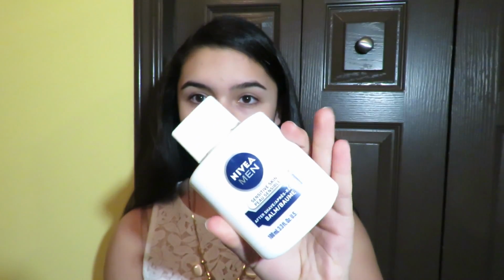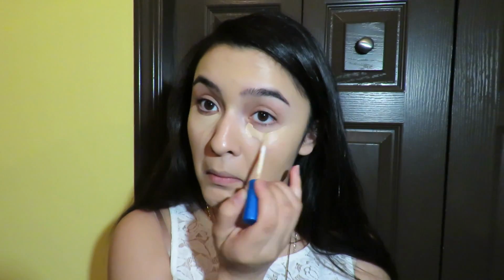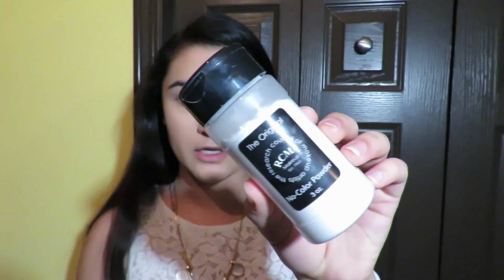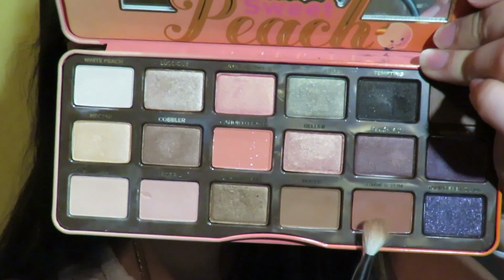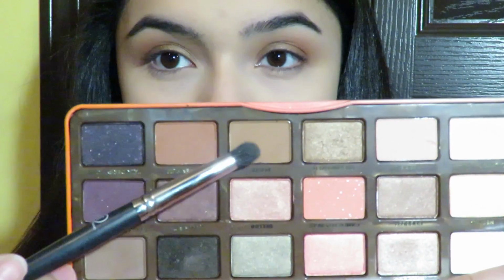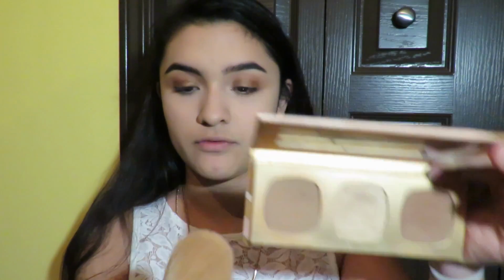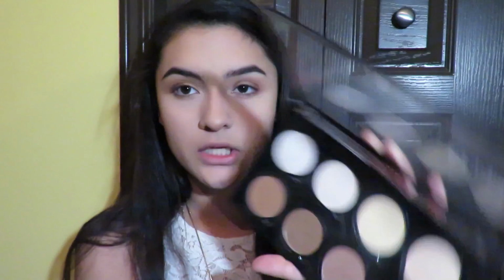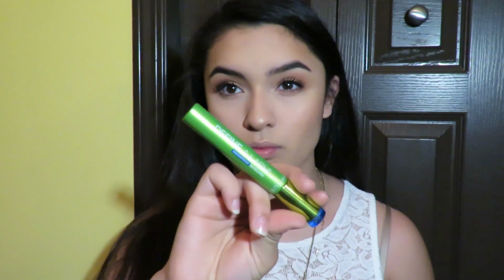Go To Everyday Bronzey Look | D | DNA Beauty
Hey guys, sorry for the late upload, here is my go to everyday look. I gravitate towards this looks whenever I don't know what I wanna do. I hope you guys like it.

Products Mentioned:
Nivea Men Sensitive Skin Post Shave Balm
Maybelline True Match Lumi Foundation
Maybelline Superstar Better Skin Concealer
Bare Minerals Bronzer Palette
Nyx Contour and Highlight Palette
Tarte Blush- Fanciful
Anastasia Beverly Hills Glow Kit- Dripping in Gold
Too Faced Better Than Sex Mascara
Maybelline The Colossal Volume Mascara
Maybelline Define a Lsh Waterproof Mascara
Mac Fix+